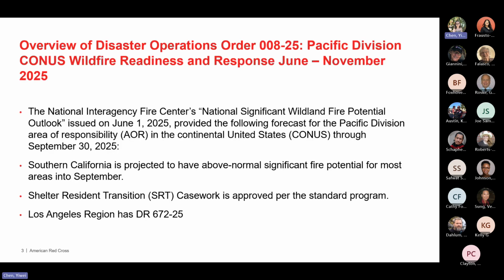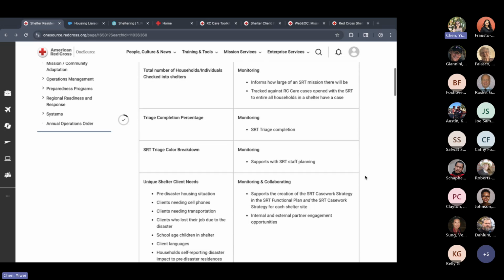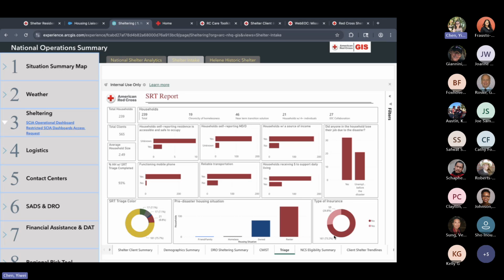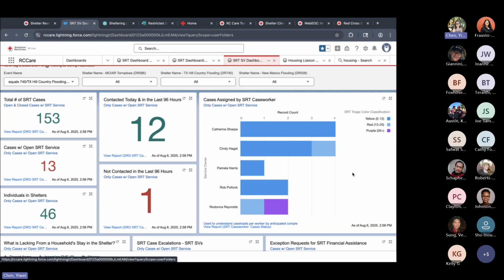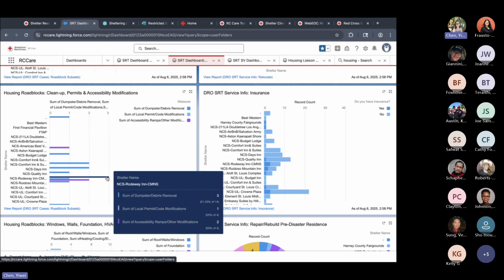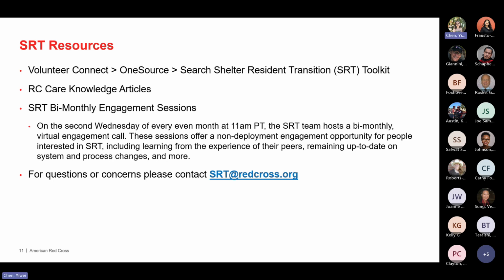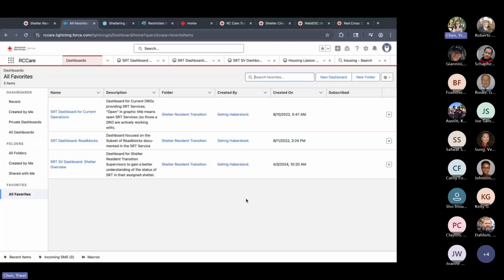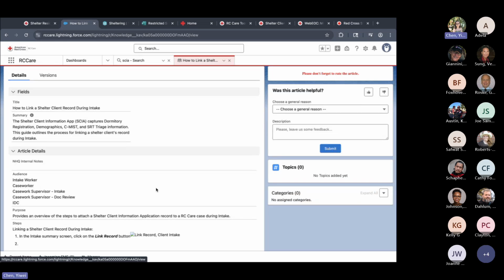[Wildfire Capacity Building] Shelter Resident Transition Dashboards Live Demo 8.6.25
Agenda:
Overview of Disaster Operations Order 008-25: Pacific Division CONUS Wildfire Readiness and Response June – November 2025
Dashboards Overview
- National Operations Summary
- Shelter Client Information Application (SCIA)
- RC Care SRT Dashboard for Current Operations
- RC Care SRT SV Dashboard: Shelter Overview
- RC Care SRT Dashboard: Roadblocks
- RC Care Housing Liaison Dashboard for Current Operations
- WebEOC SRT/CMNS Dashboard
SRT Resources
Next Step - Courses and Access
SRT Deployment Lessons Learned from 740-2026 Central Texas 7/25 Floods & 586-2025 Missouri 5/25 TOR
Q&A